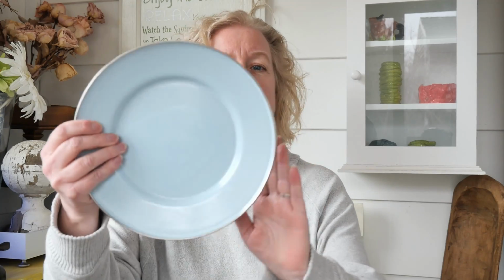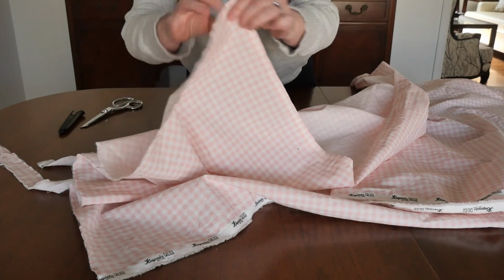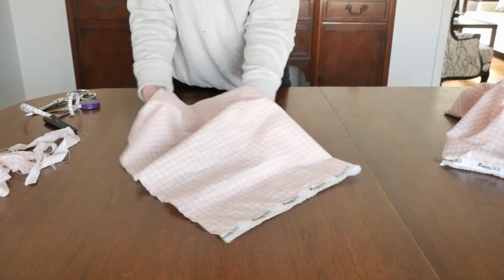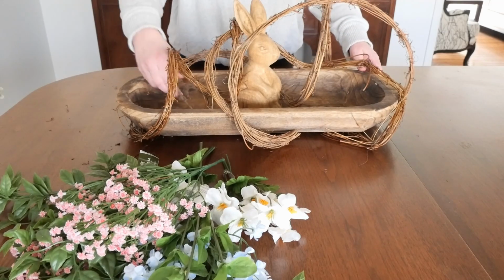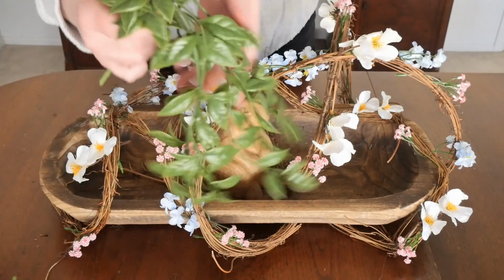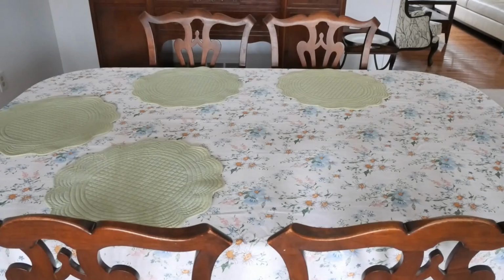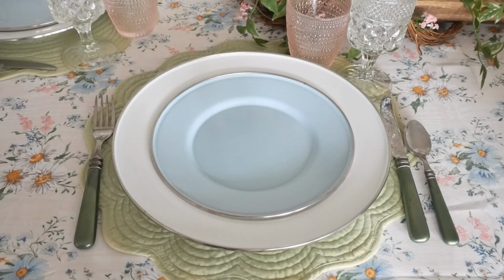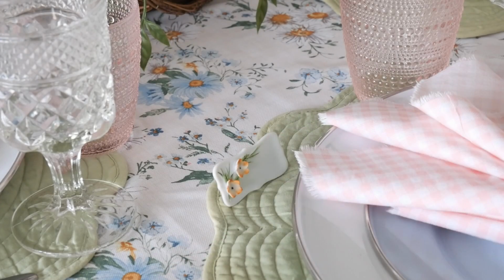Easter Tablescape Idea ~ DIY Easter Centerpiece & No-Sew Napkins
Hi and Welcome! Check out my simple Easter tablescape idea. (It's also perfect for a Spring tablescape.) In this video, I show you how to whip up DIY no-sew napkins for your Easter table setting, along with a simply stunning DIY Easter centerpiece that'll impress your friends and family. And then I put it all together. Cheers! ~Nicole

~ Wood bunny
~ Home Goods (TJ Maxx)